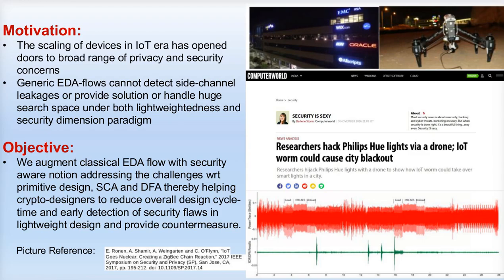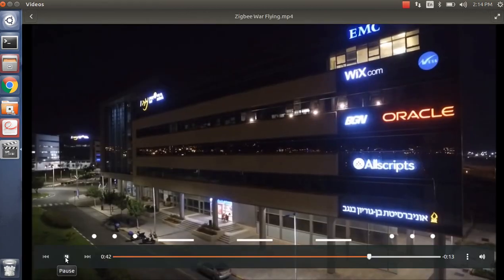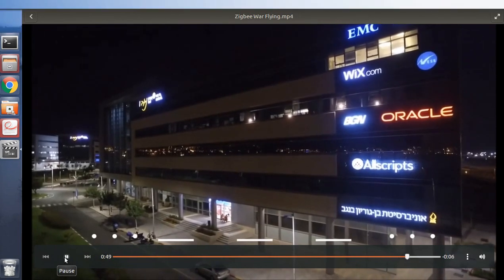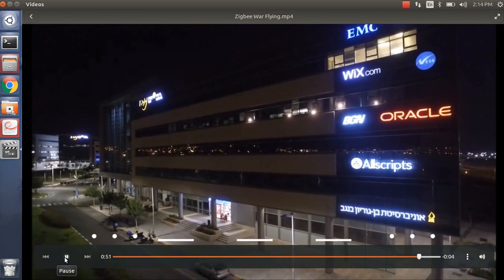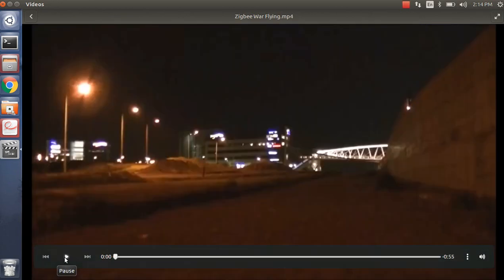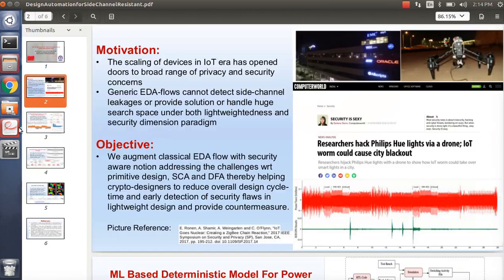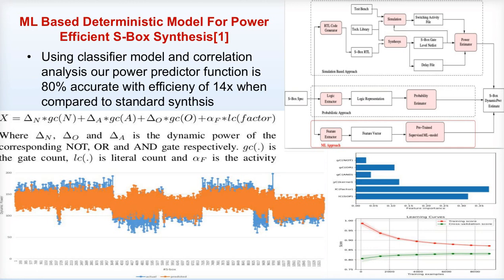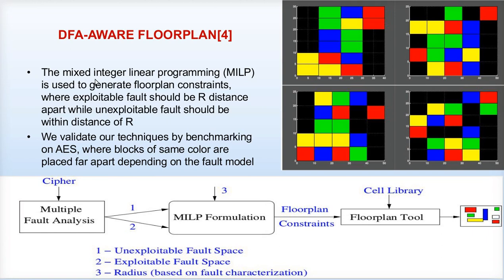phdForumVLSI SoC rajat